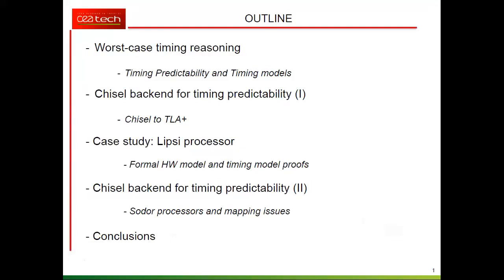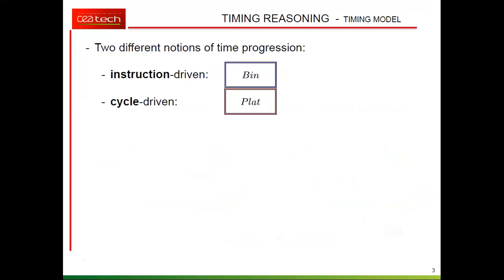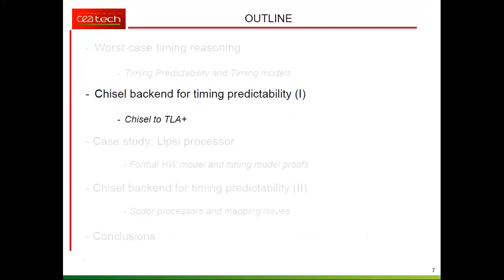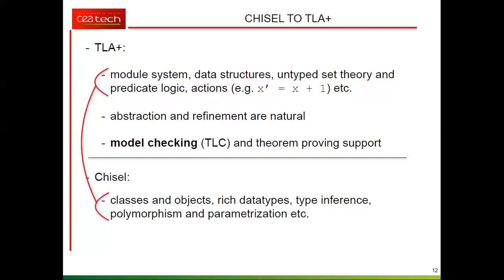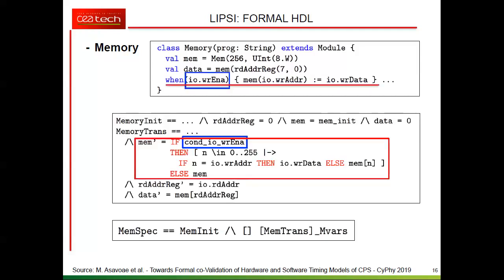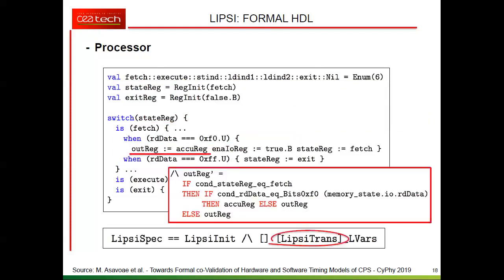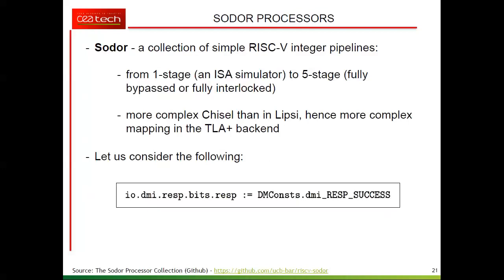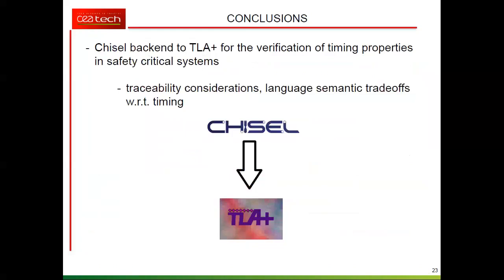A Chisel Backend for Timing Predictability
Speaker: Mihail Asavoae